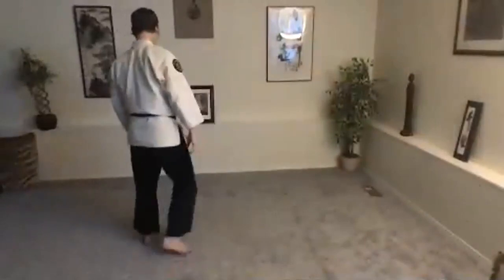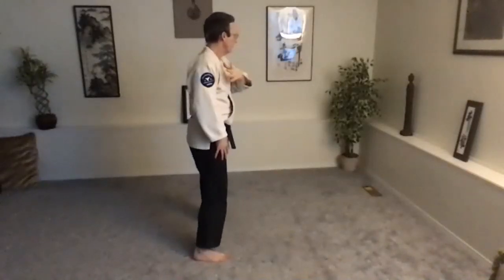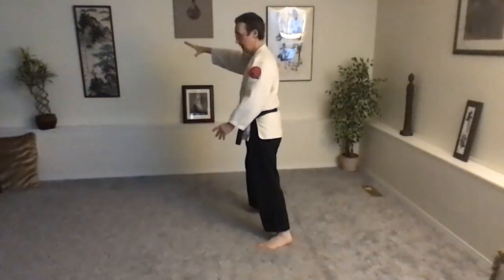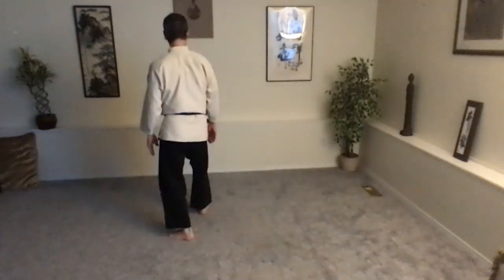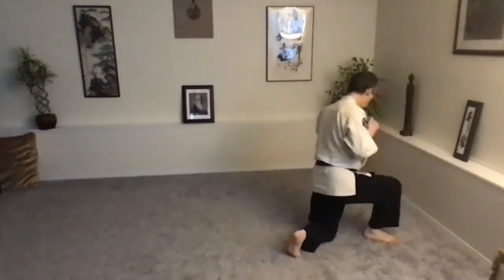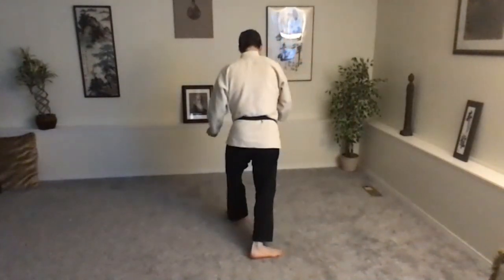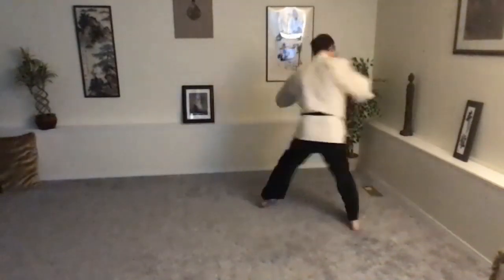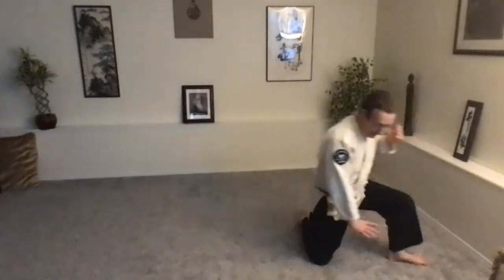Kids Aikido Zoom Class Part 2 February 5, 2021